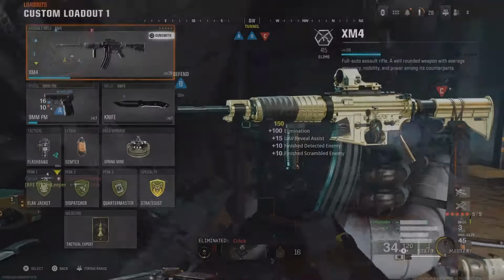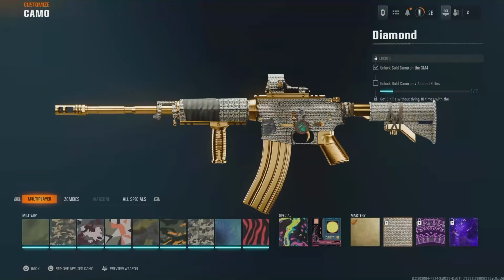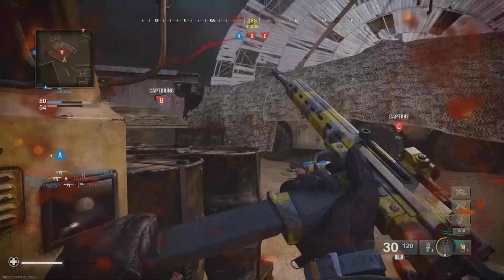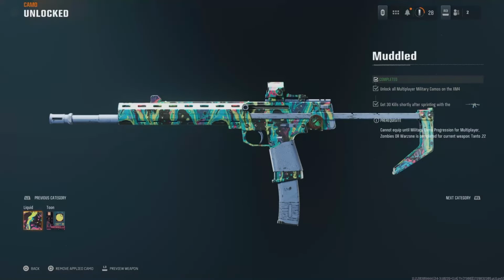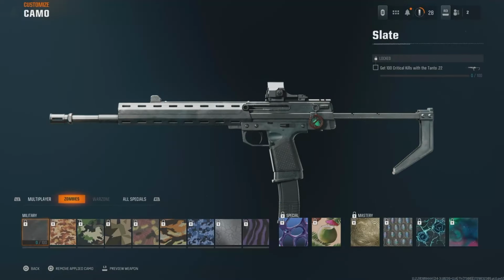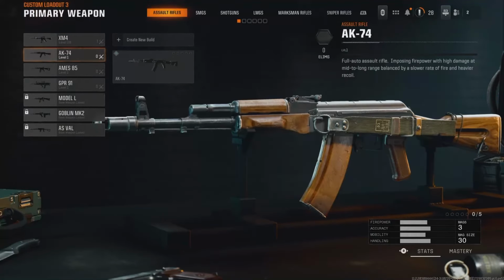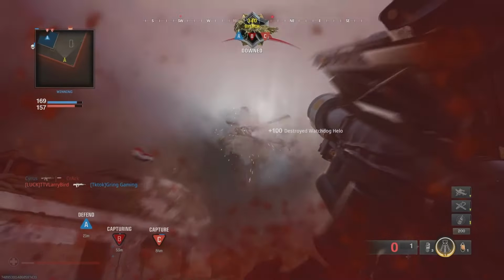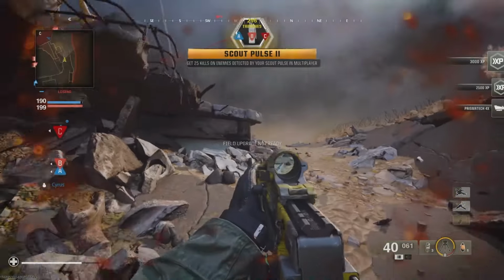Best GOLD GUN METHOD in Black Ops 6!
In this video, I go over how to easily help yourself in getting the gold guns and Dark Matter completed in Black Ops 6.

Call of Duty Black Ops 6 is signature Black Ops across a cinematic single-player Campaign and a best in class Multiplayer experience. Developed by Treyarch and Raven, Black Ops 6 is a spy action thriller set in the early 90s. The Black Ops 6 Campaign provides dynamic moment-to-moment gameplay that includes a variety of play spaces with blockbuster set pieces and action-packed moments.